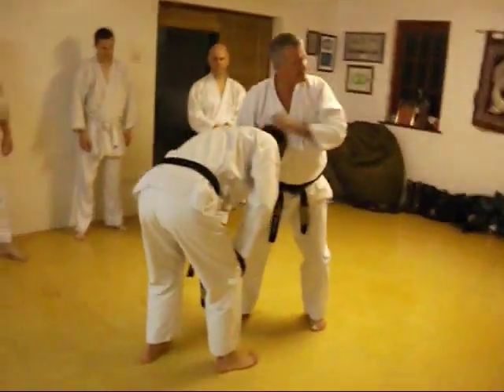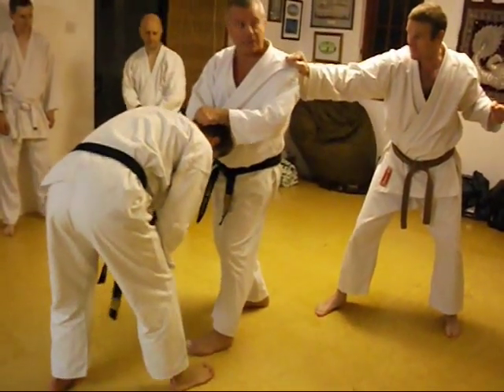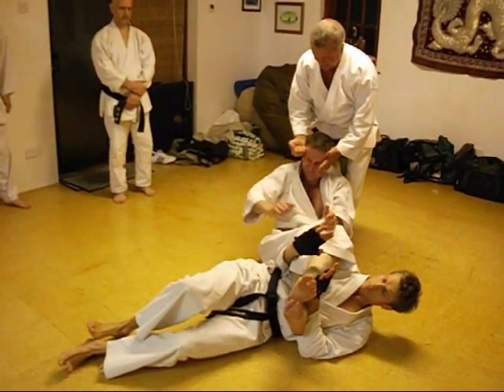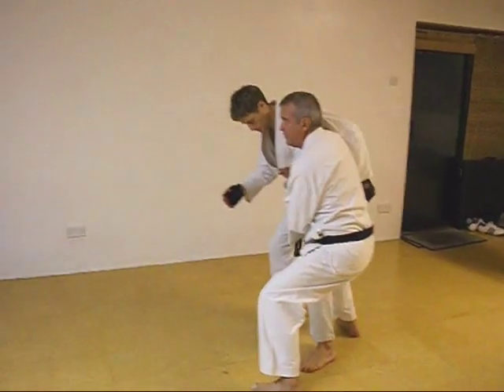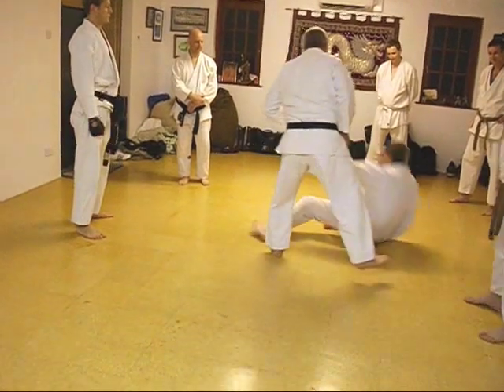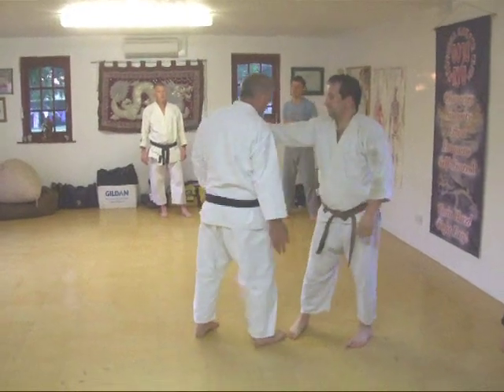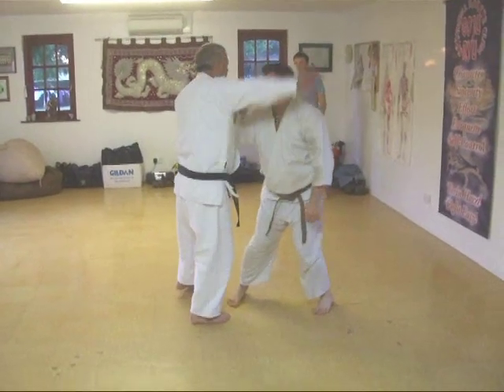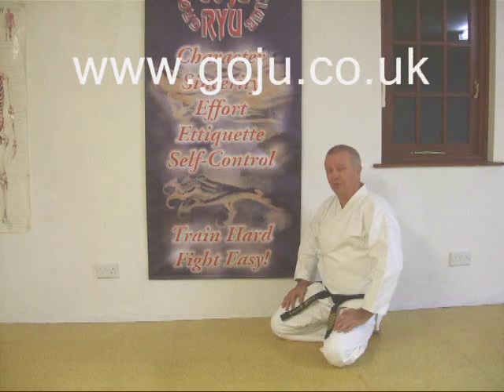Tom Hill's Karate Dojo; Goju Kata Bunkai; Sepai; Shoulder charge & groin strikes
Assisted by; Stevie Atkins, Simon Tasker, Andrew Pestaillie, David Fishman

12; Swords of El Cid.

11; Jujitsu Terminology.

10; Valhalla's Swordsmith.

9; Sort Out the UK Dan Grades.

8; How to Run a Karate Club.

7; Karate Terminology.

6; Essays for Black Belt.

5; Goju Ryu San Dan Gi.

4; Gekisai Dai Ichi. (to destroy part one)

3; The UK Law on Self-Defence

2; A Guide To The Art Of Self Defense